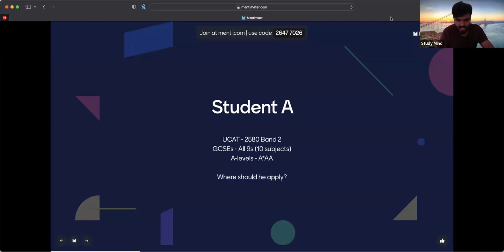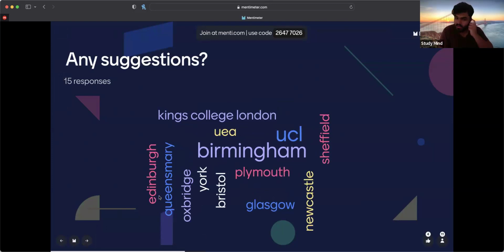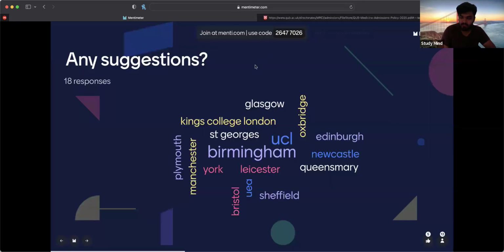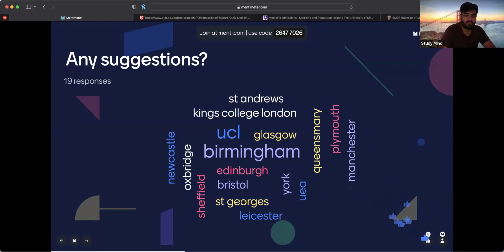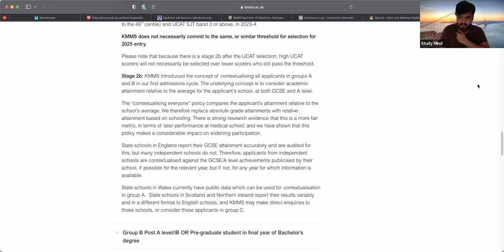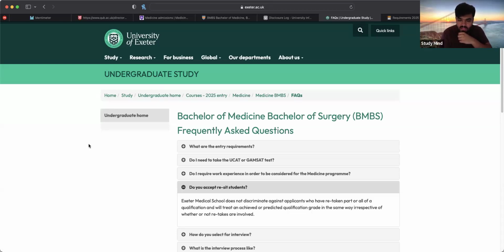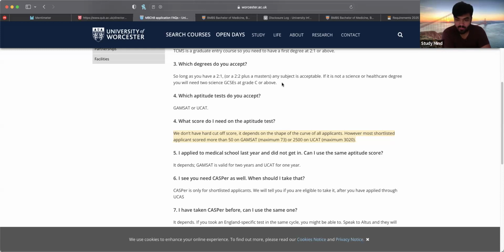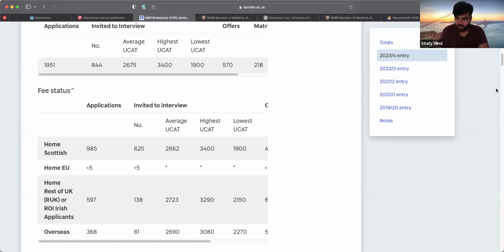Applying to Medicine - Day 2